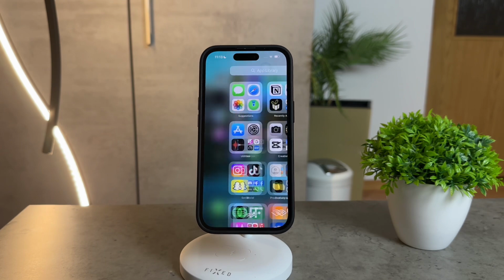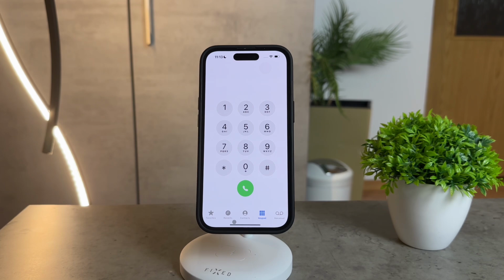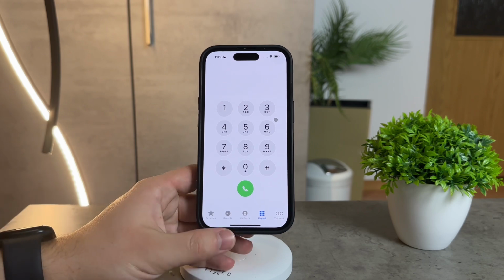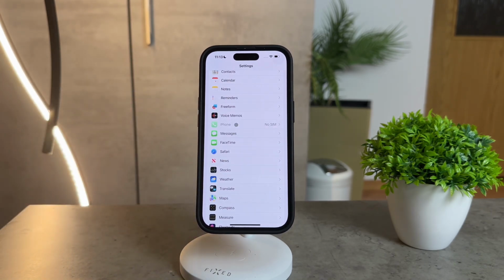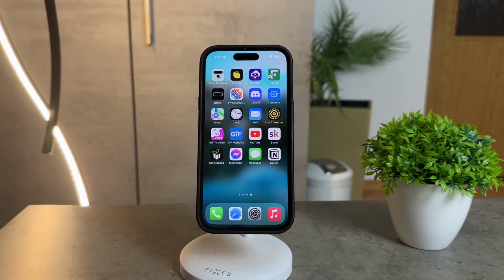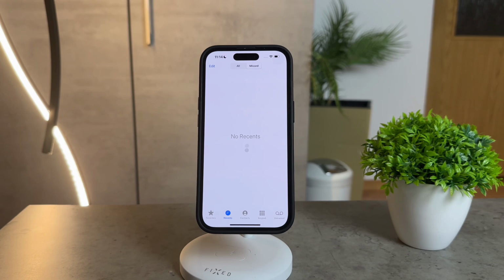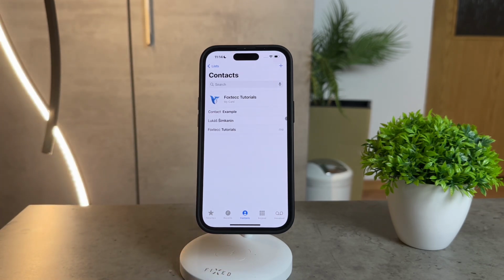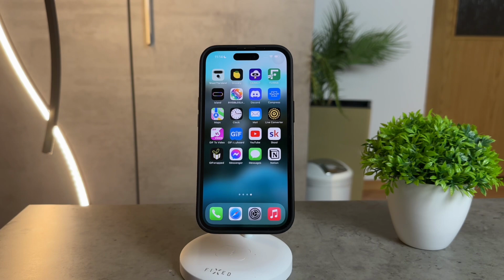How to Block Spam Calls on iPhone (tutorial)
Learn how to stop annoying spam calls on your iPhone with this straightforward tutorial. In this video, we'll walk you through the simple steps to block unwanted calls using built-in iOS features. Say goodbye to disruptions and regain control of your phone. Watch now and enjoy a spam-free calling experience on your iPhone.